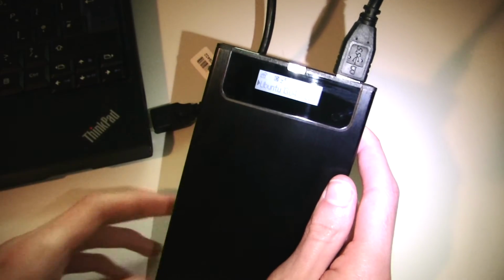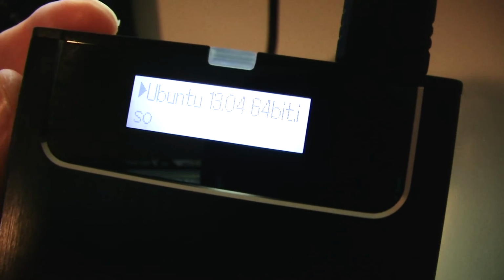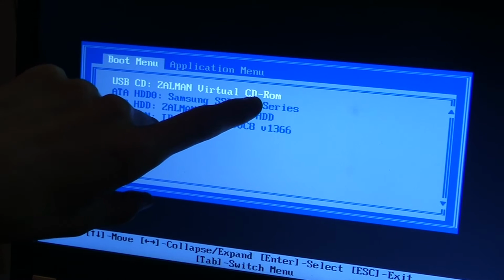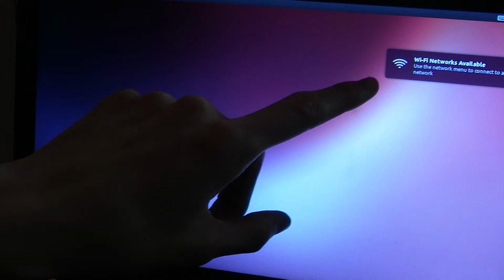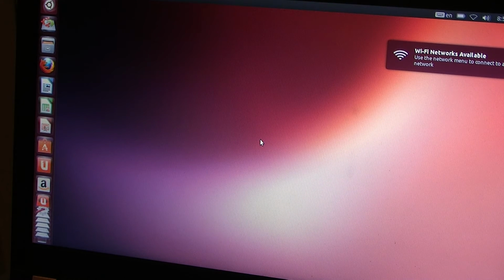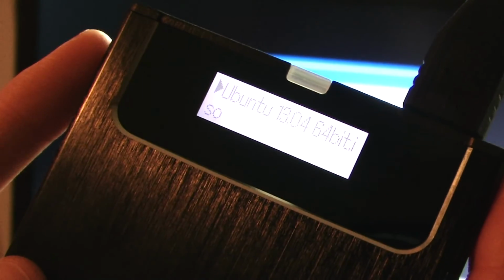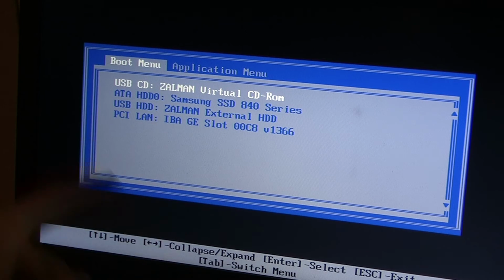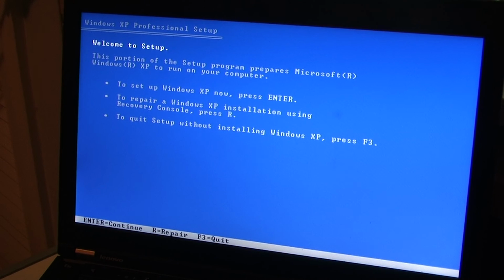Quick look and Demonstration of the Zalman ZM-VE300 External HDD Enclosure with DVD Emulation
This is a very cool device that, as well as being a regular USB 3.0 HDD Enclosure, can emulate a virtual DVD drive from ISO images stored on the HDD, it does this without needing any software on the computer so can be used to boot the machine from ISO files!